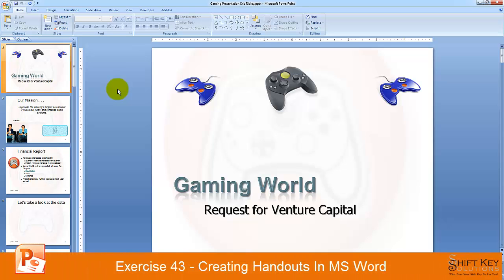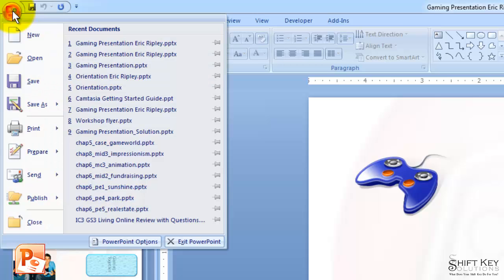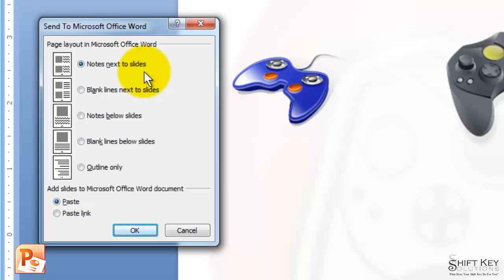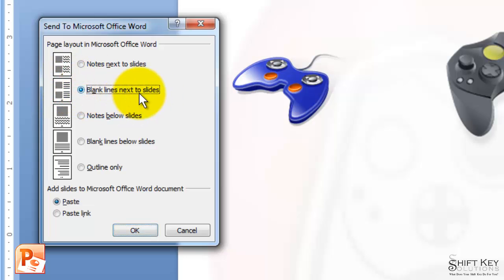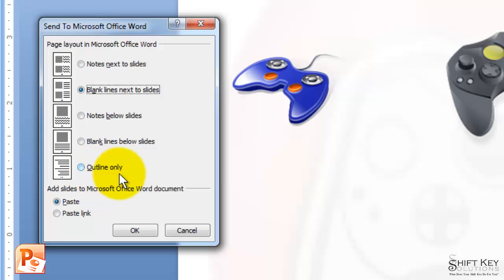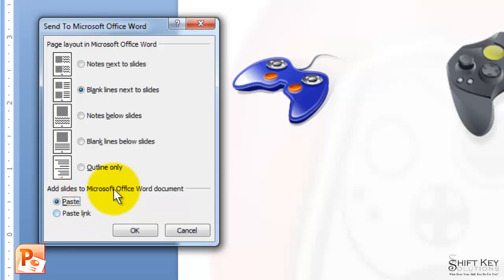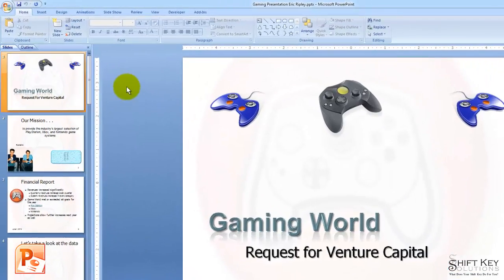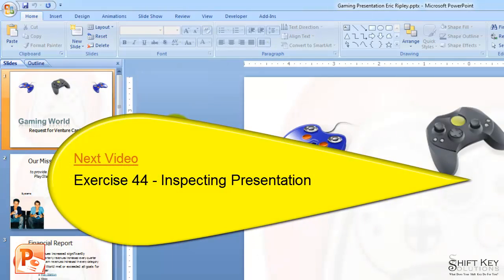PowerPoint 2007, Exercise 43 Creating Handouts In MS Word